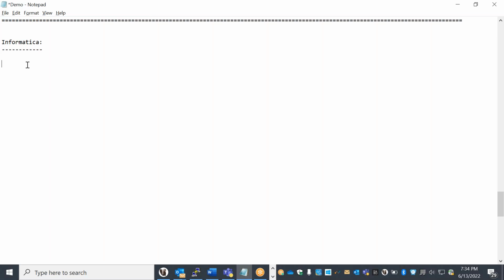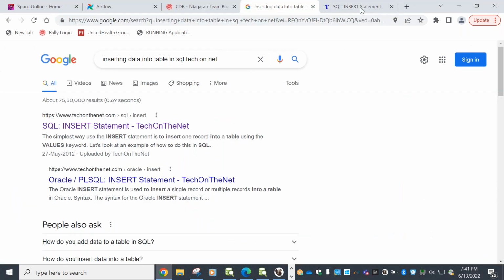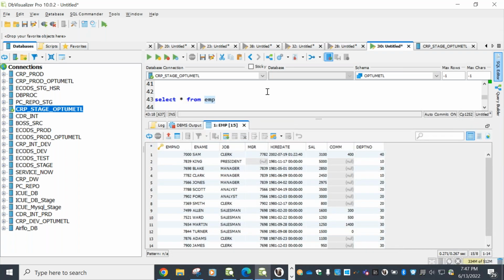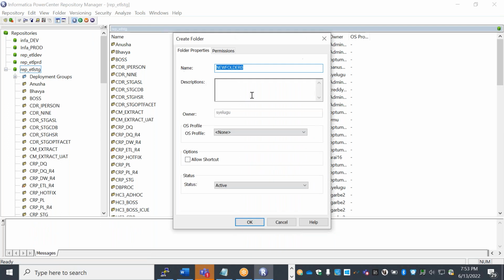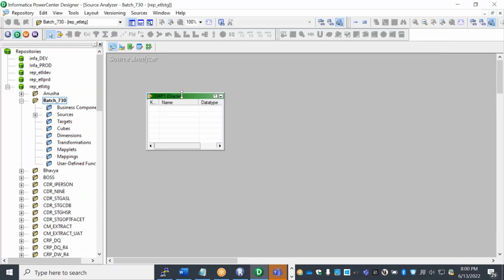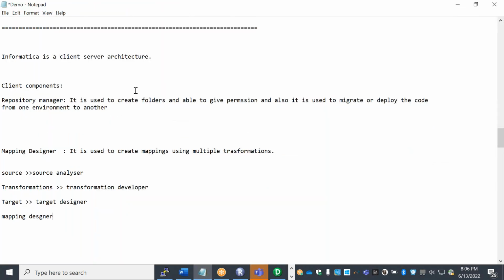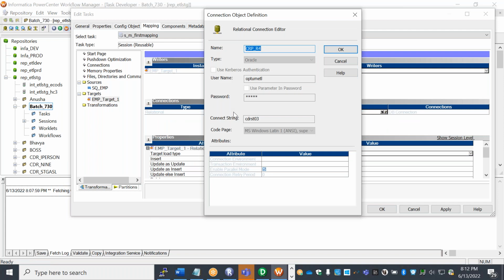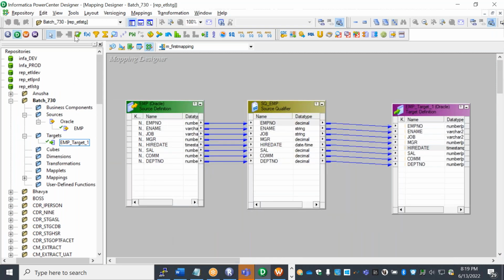InformaticaSourceTabletoTargetTable | Inforamtica Training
👉Following topics are covered in this video:
- Informatica ETL Tool Training

SUN Trainings Edge
1. 24*7 Life time Access & Support
2. Flexible Class Schedule
3. Job Assistance
4. Trainer with +15 yrs
5. Industry Oriented Course ware
6. Life time free Course Upgrade